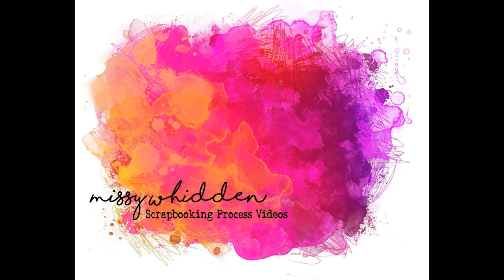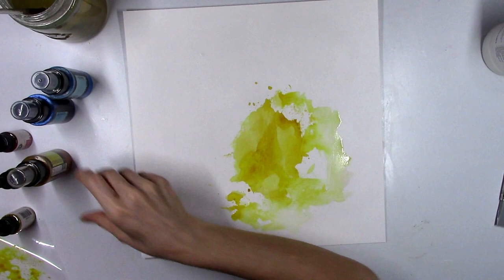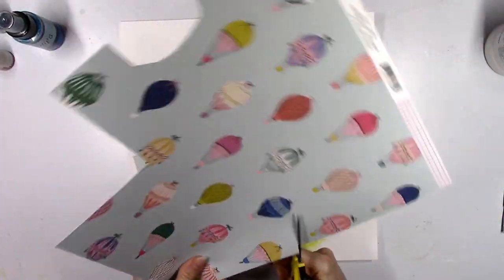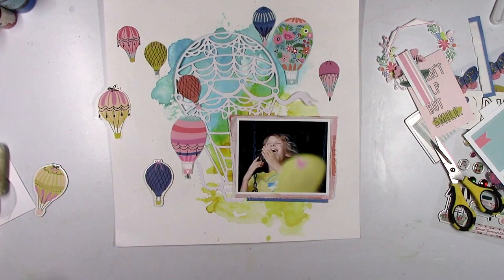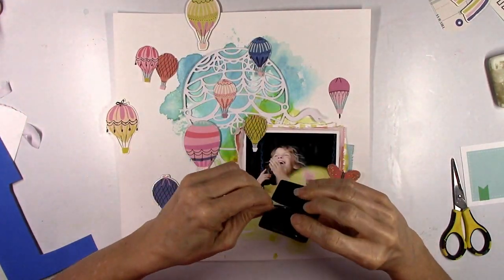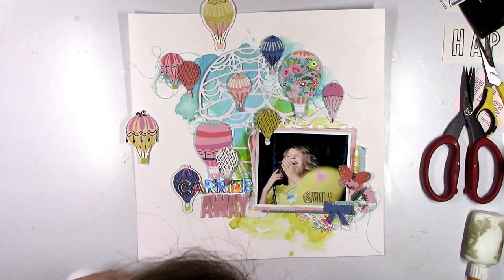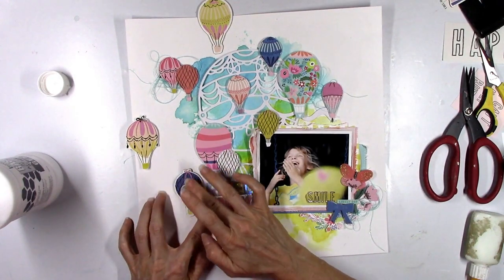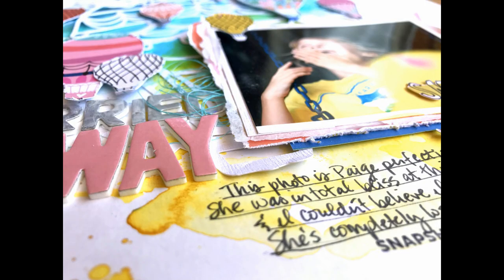Scrapbooking Process #592 Hip Kit Club / Carried Away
2020 April Hip Kits